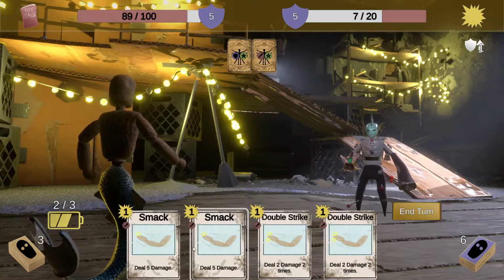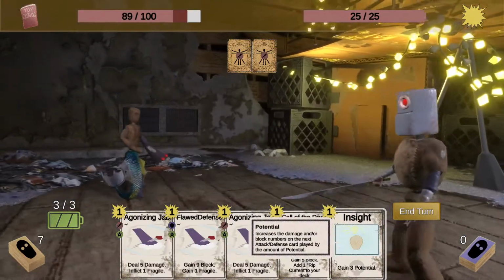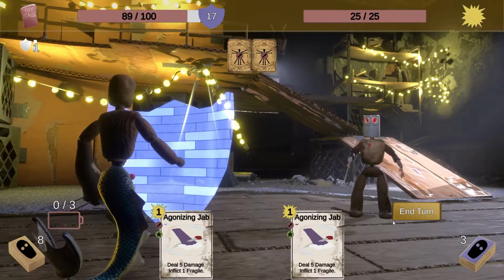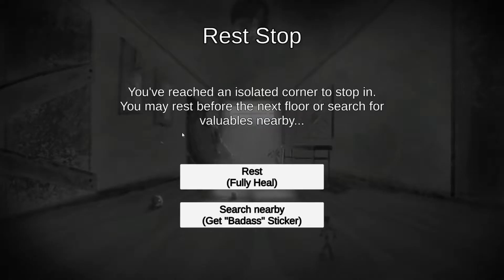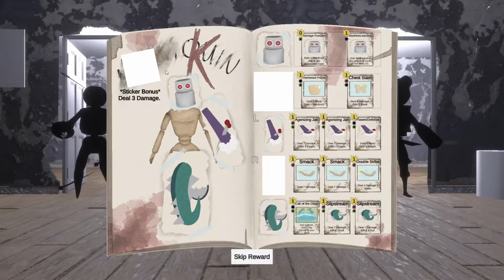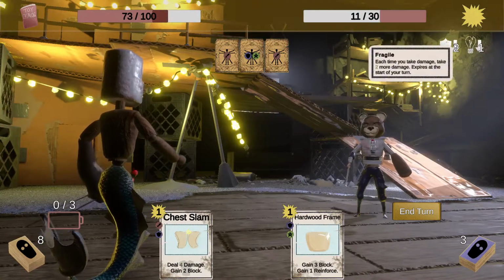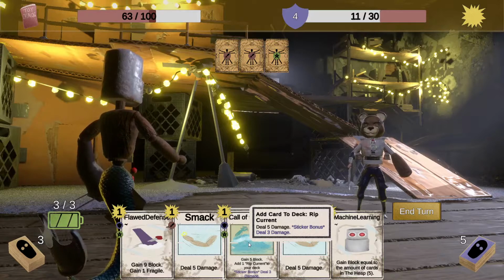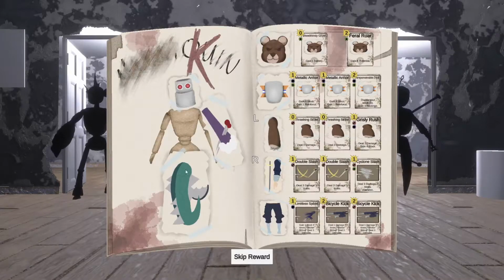DISCARDED || BETA 1 SHOWCASE || TEAM WALRUS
Design & Production
Tyler Baldwin || Systems Design & VFX/SFX Lead
Boaz Havron || Systems Design & Cards Lead
Jake Shillan || Producer & Narrative Designer

Programming
Devon Gregory || AI & Deck Design
Edward Nichols || Gameplay Programmer
Jay Pickett-Garcia || UI & Tools Designer

Character Art
Cory Collins || Character Sculpting & Models
Melanie Templin || Character Animation & Rigging

Environment Art
Juan Reyes-Cisneros || Environment, Prop, Texture Artist
Cody Stamm || Environment Artist & Music Composer

Mariah Young || UI Artist